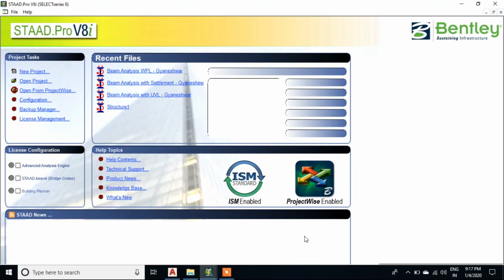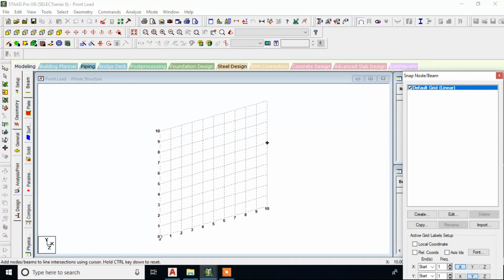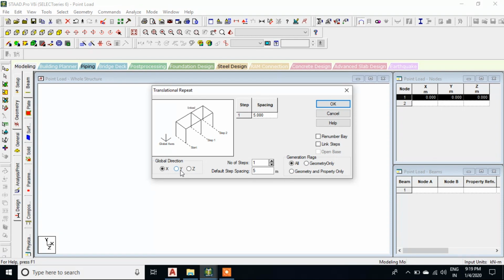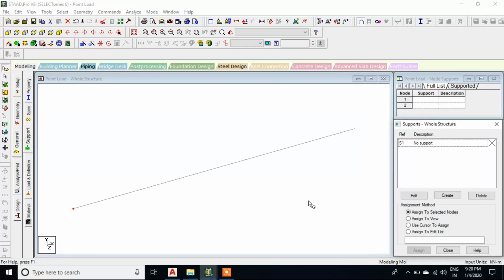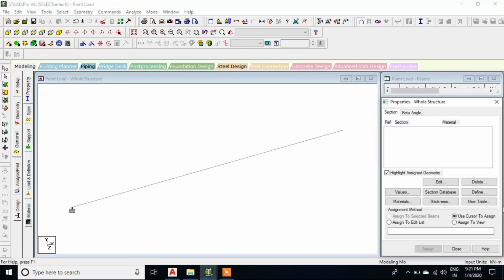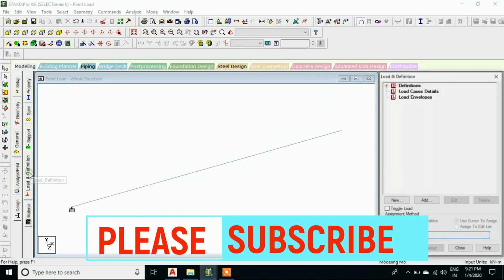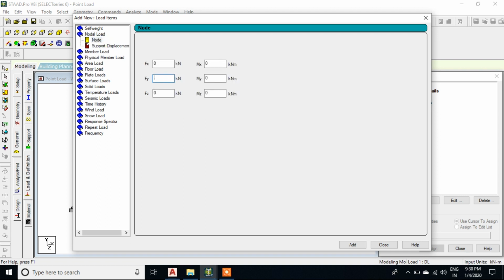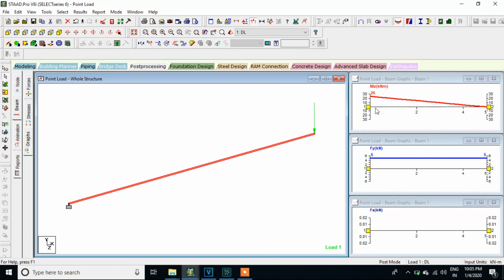Analysis of Beam with Point Load using STAAD.Pro || Steps Explained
In this video, steps for the analysis of beam with point load using STAAD.Pro is explained.